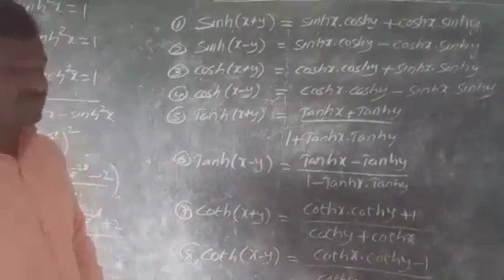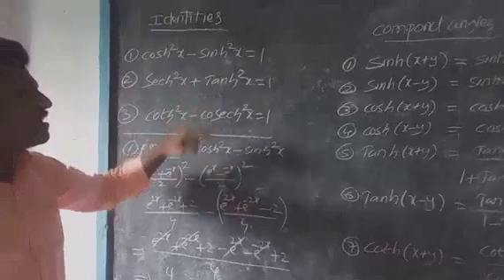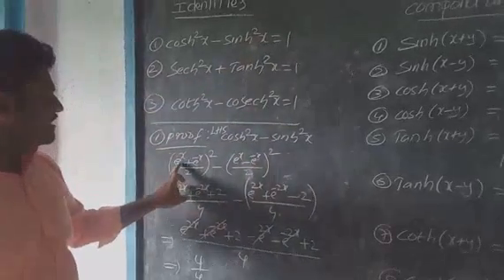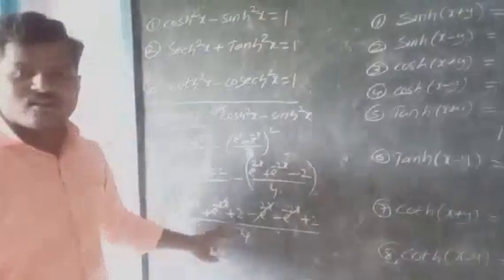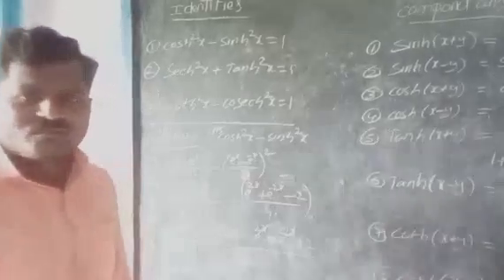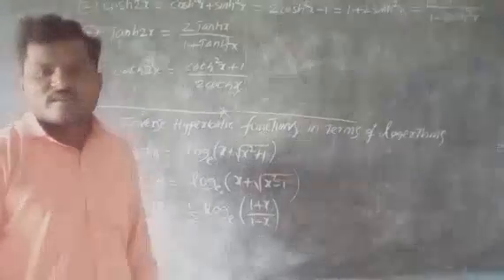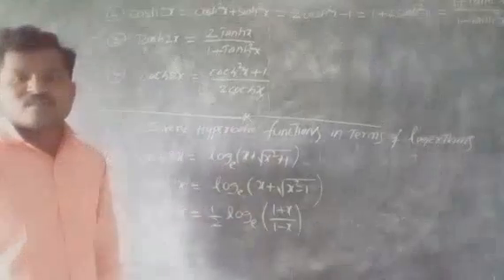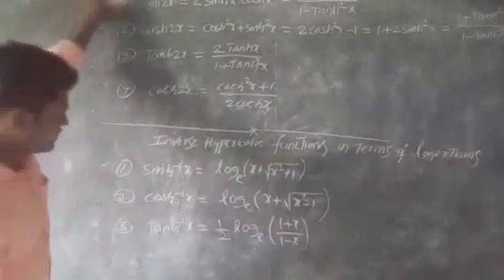Formulas in Hyperbolic functions